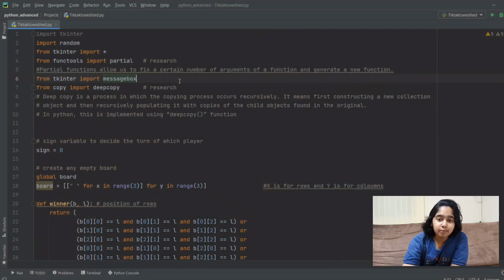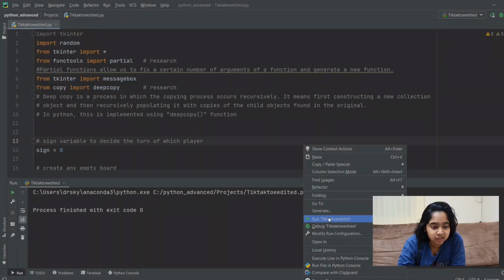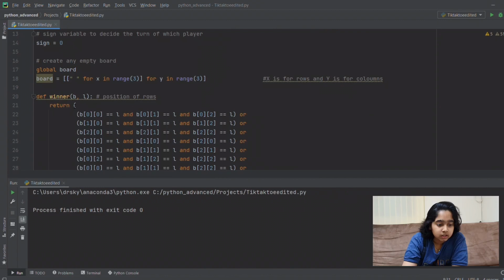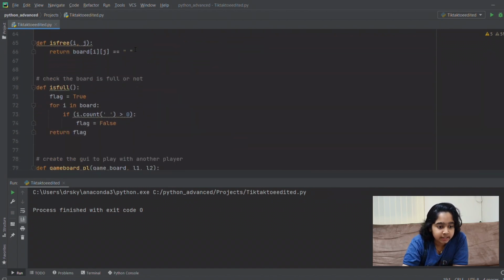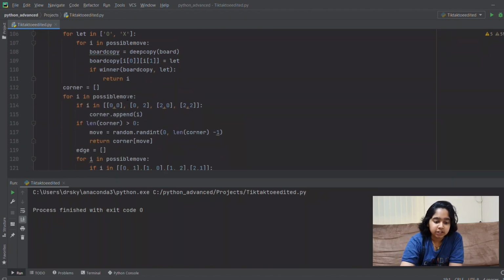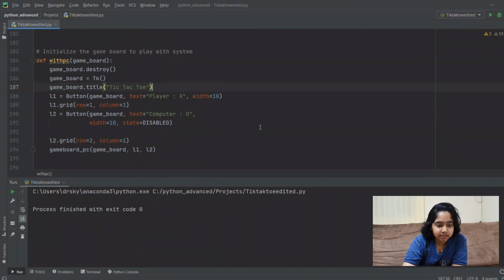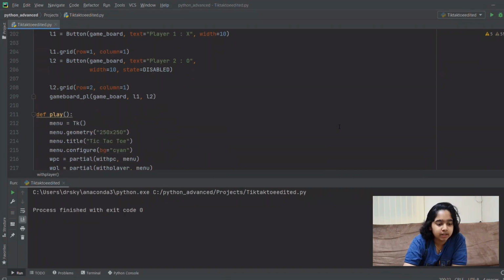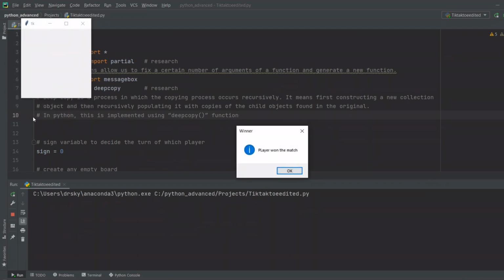Tic Tac Toe Game using Python | Cybersquare Digital fest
This is a fun Tic tac toe game I have developed using python computer programing.